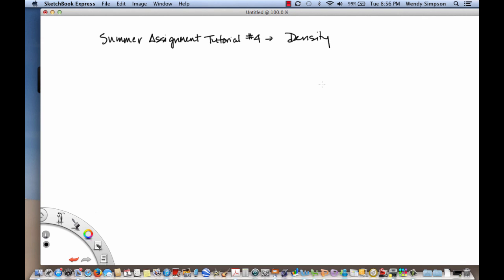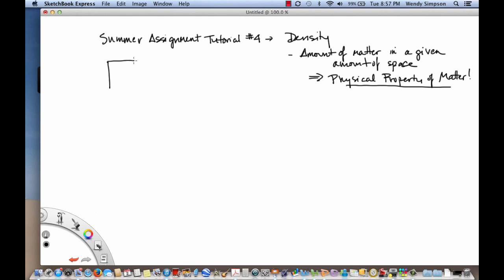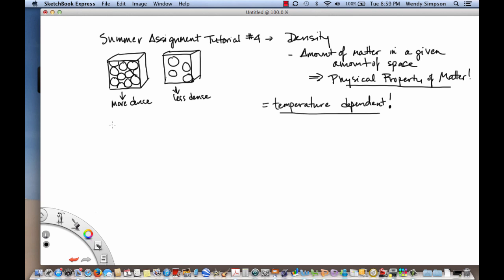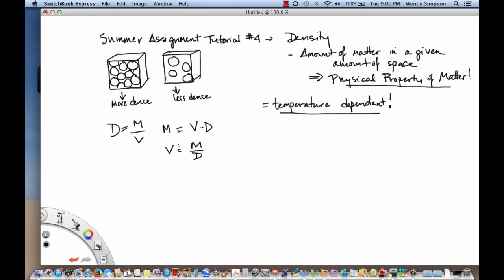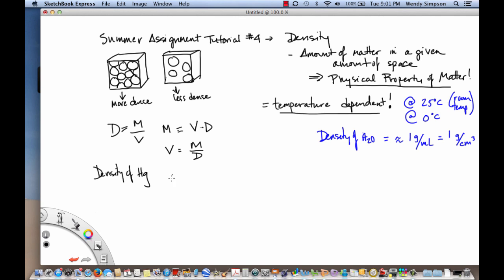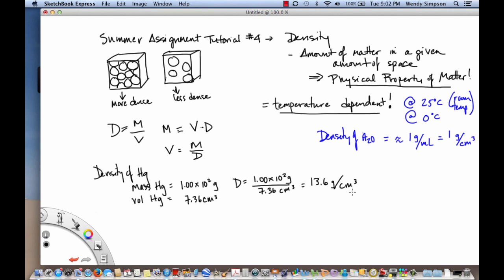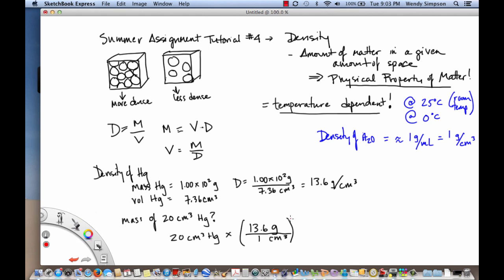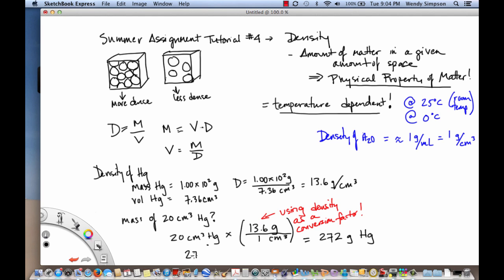Intro to density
Honors summer assignment review of density basics